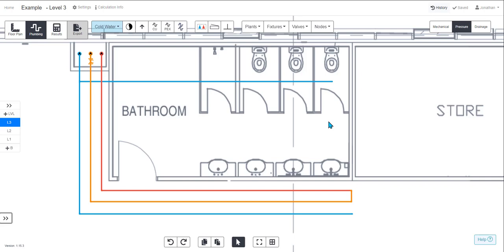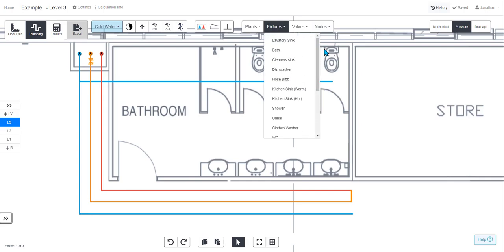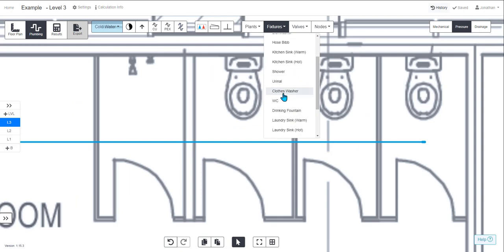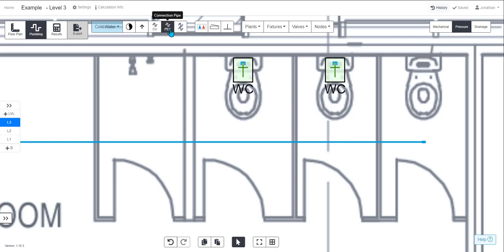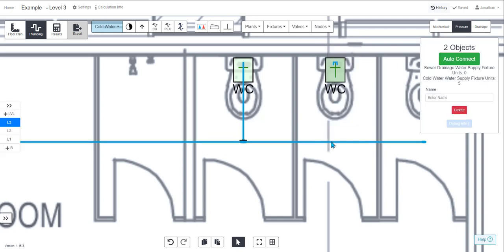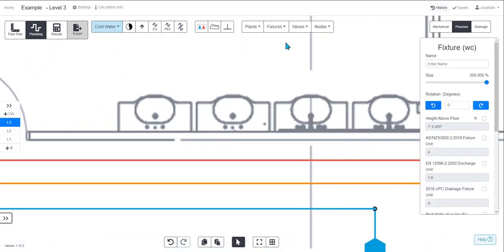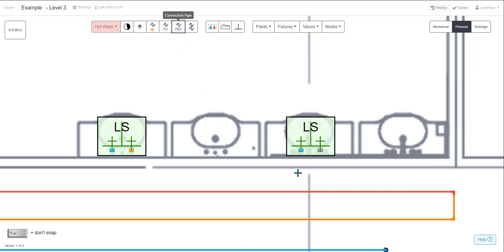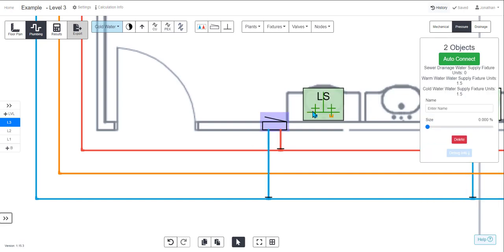h2x - Designing Water - Fixtures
Adding fixtures in h2x.

Designing water systems in h2x.